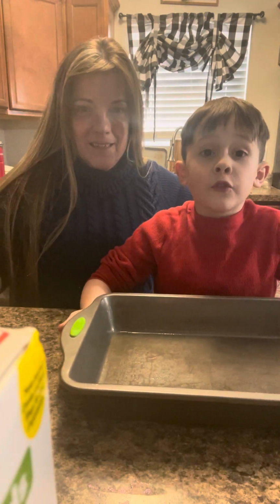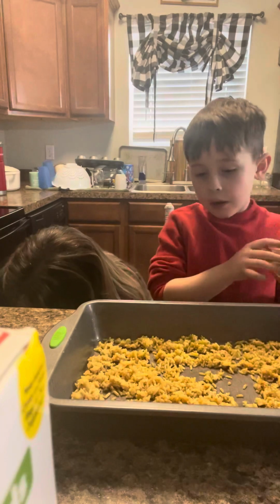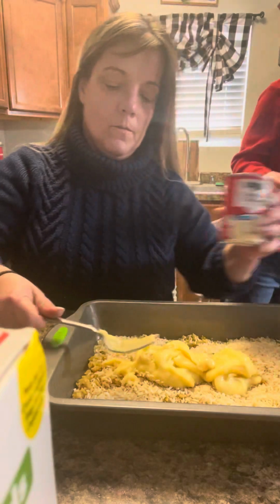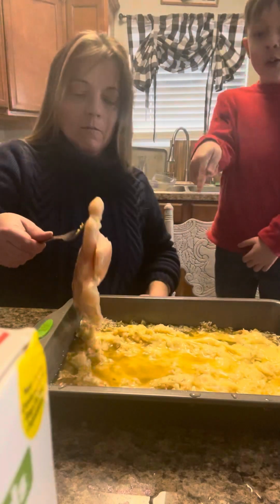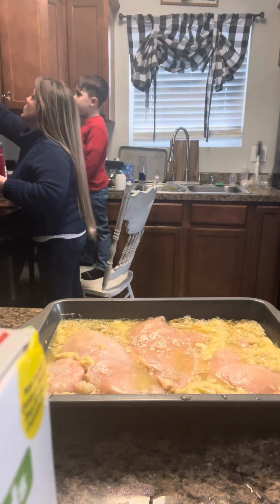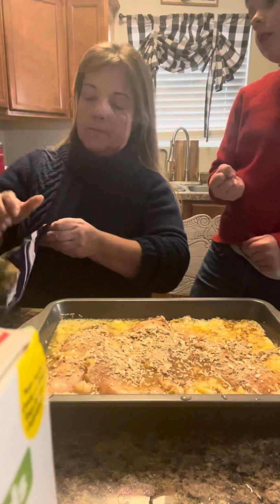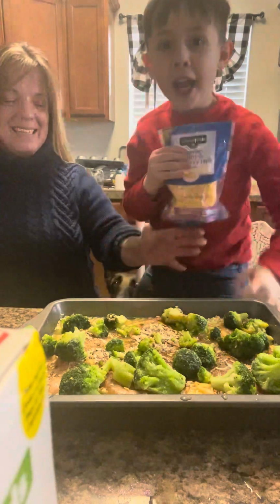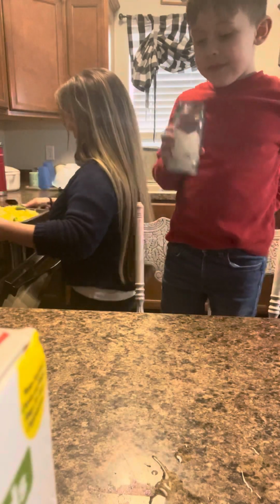Gameday Dinner with Avett and Gi-Gi 😊